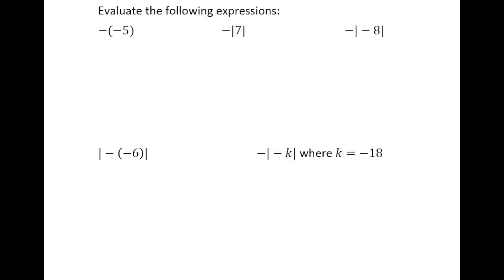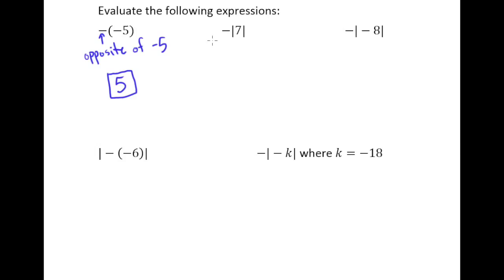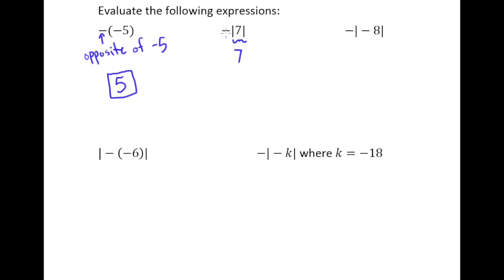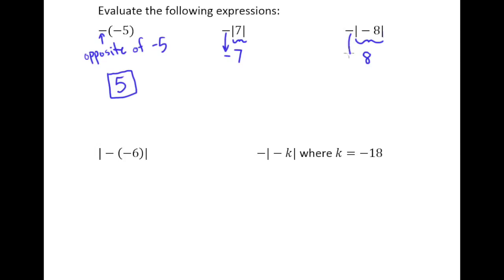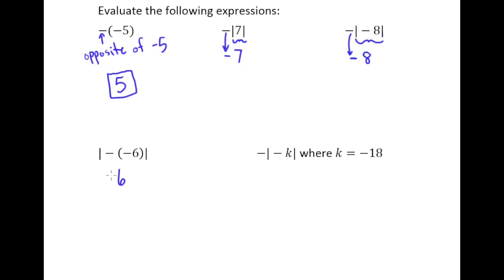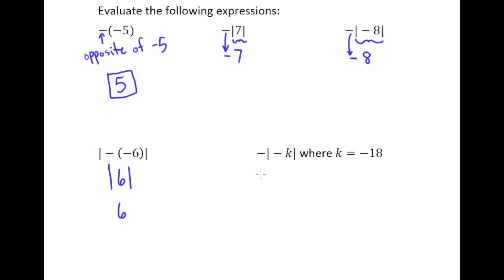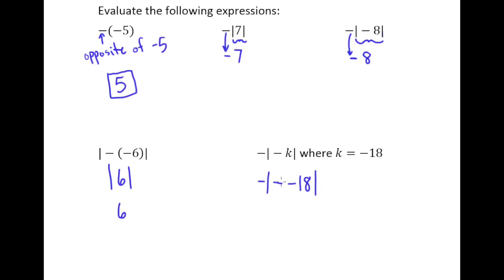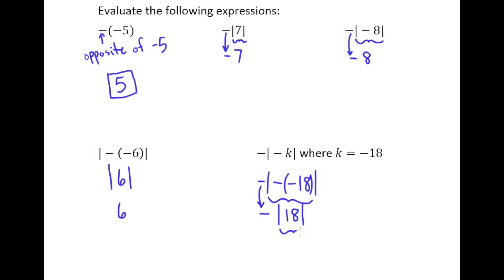2.1c Evaluating Expressions